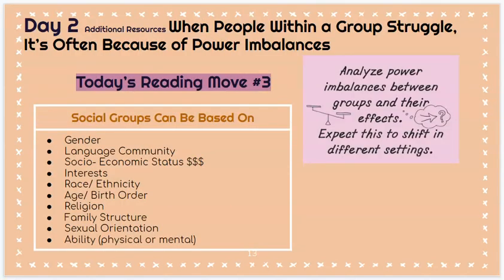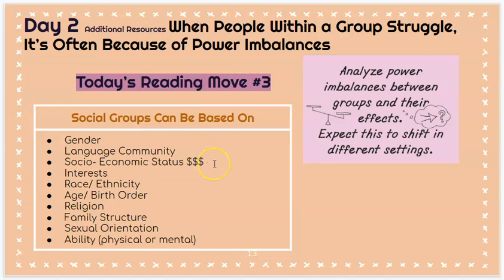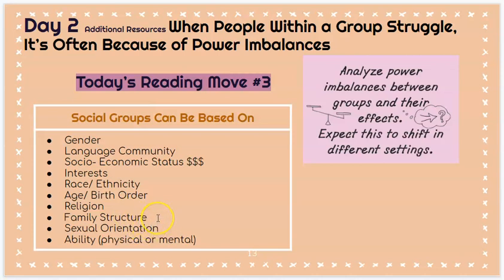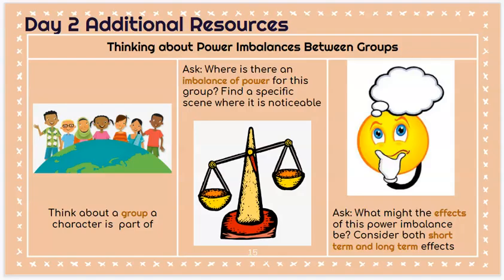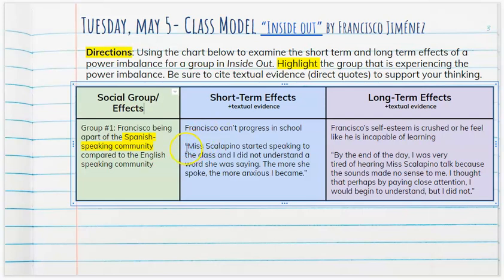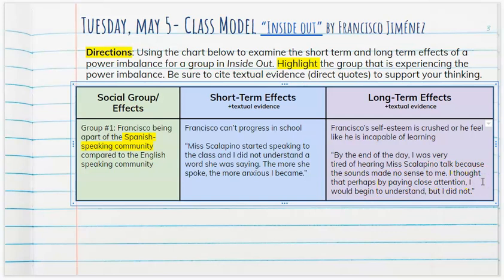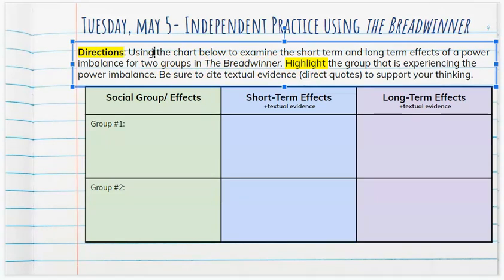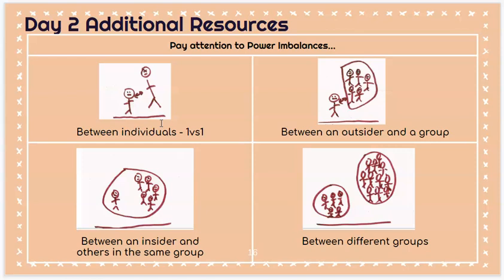Session 9 Power Imbalances